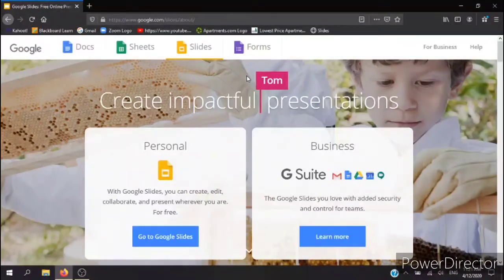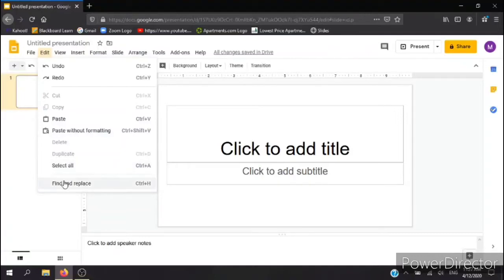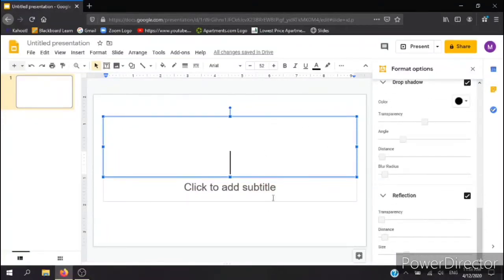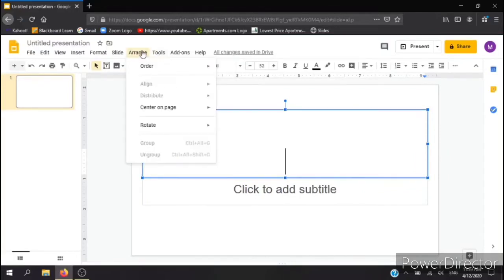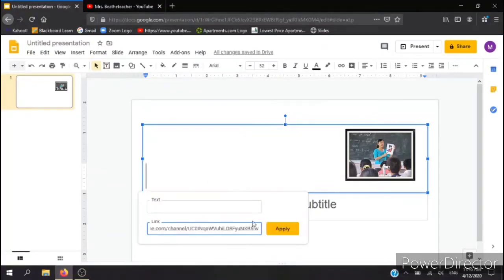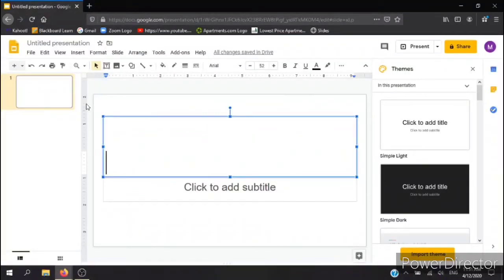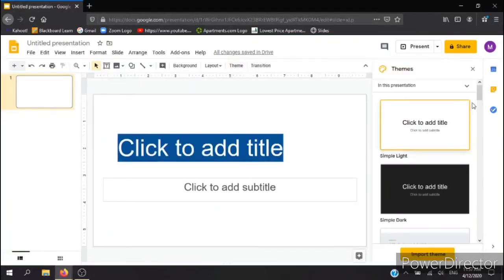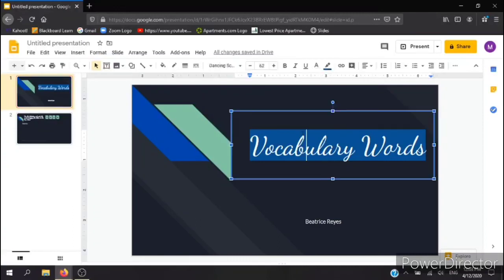Google Slides On Your Computer Tutorial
How to use and get into google slides on your computer.